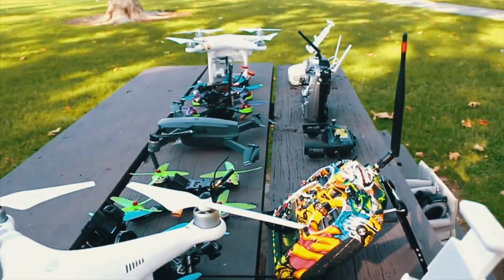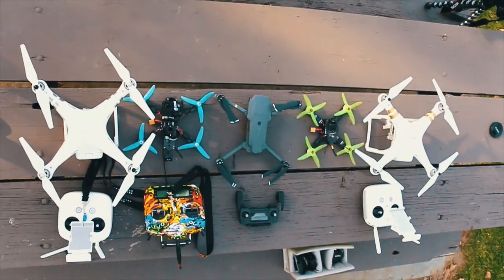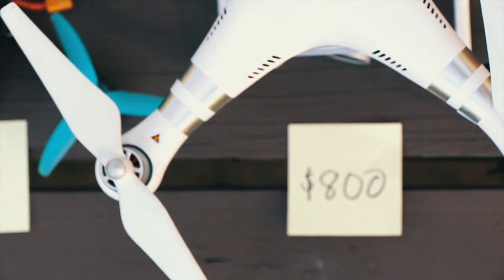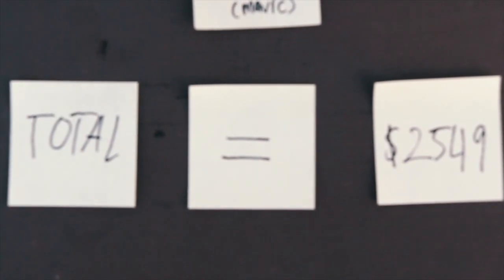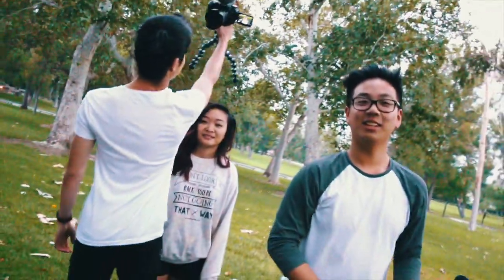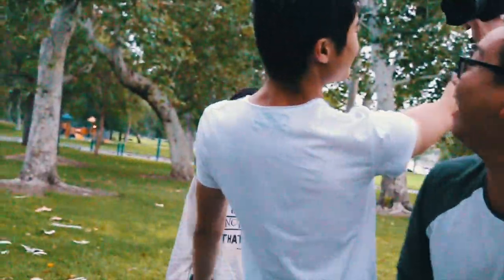Vlog #046 | how to tell a story with a drone. fun times with other vloggers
it's a Monday and there is no better day to go out with these cool people and go fly! this video, in particular, is how we tell stories using a drone! a new kinda vlog? maybe. here is how to make fun vlogs using a drone as your primary tool, drone storytelling. honestly, I'm still learning as well and don't really know how to tell a story with a drone. But it was one of the most fun times in a while!

Lydia's Channel: (in the making)

tools I use:
canon 70D

Shure shotgun mic